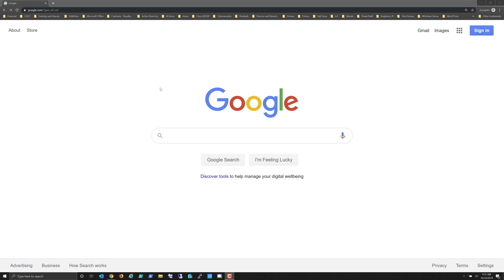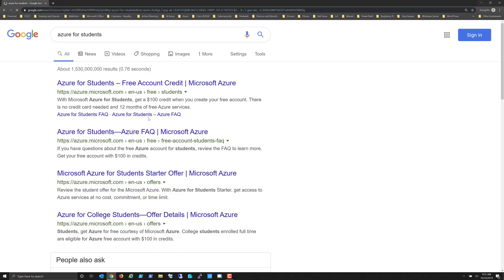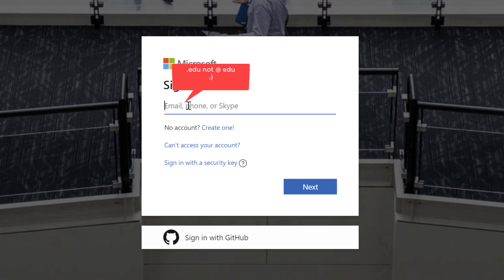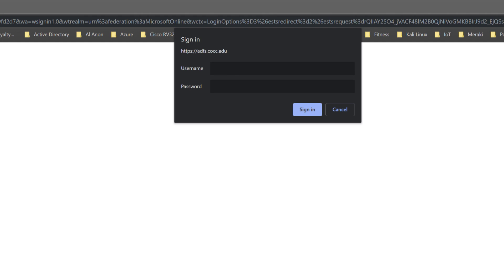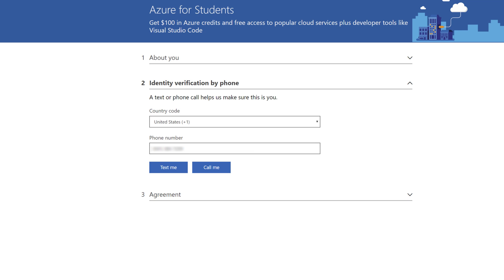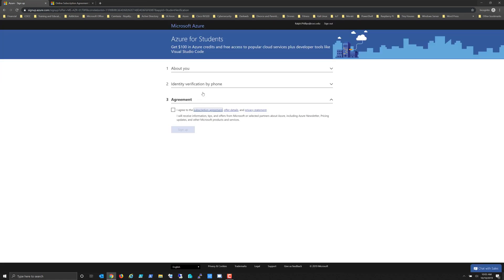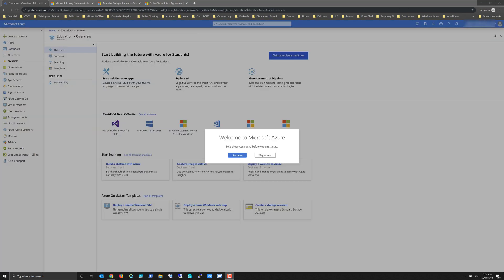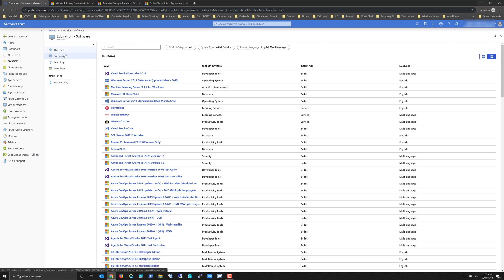Creating an Azure for Students Account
In this video I demonstrate how to create a Microsoft Azure for Students account.  Covered is the website you will need to go to, the process of creating and authenticating your account, and then finally the content you will see that is available to you through the Education  - Overview page.